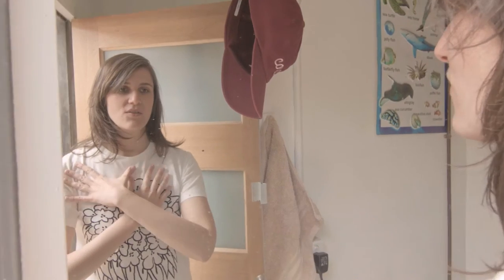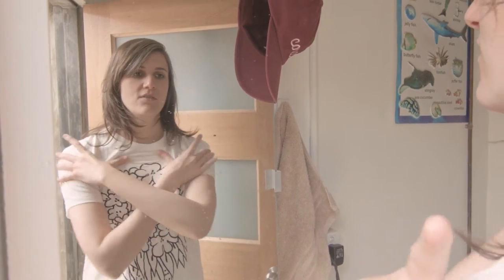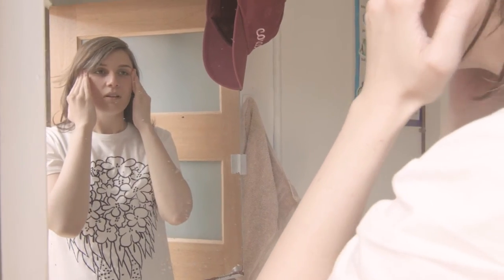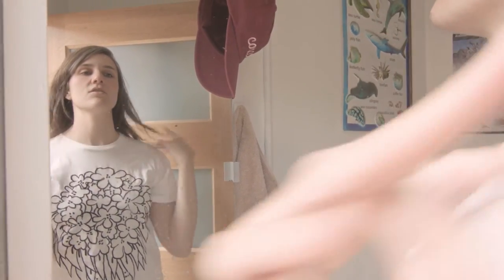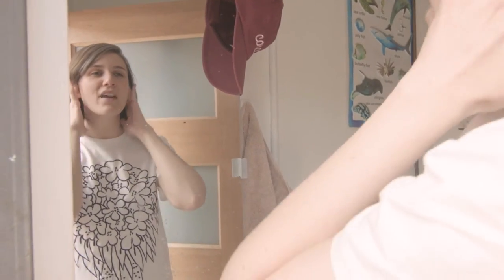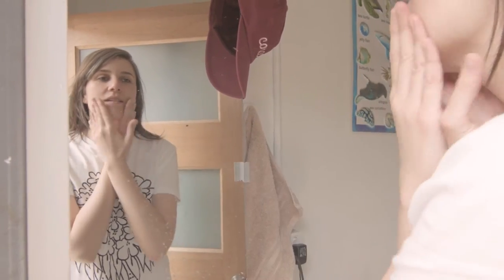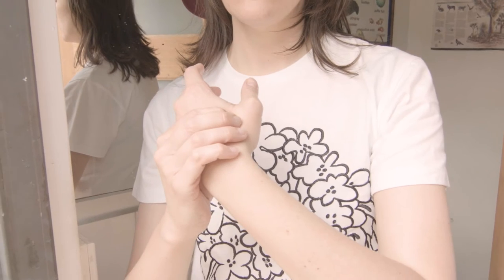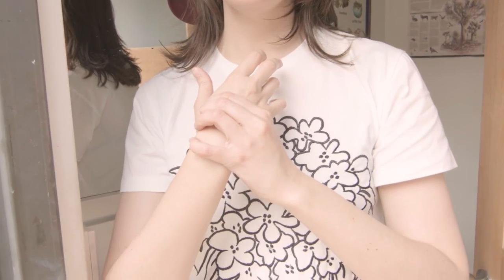LJ'S LAZY GUIDE TO HEALTH: LIFESTYLE "Facial Exercises" (from Amateur Hour S2)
LJ'S LAZY GUIDE TO HEALTH: LIFESTYLE
Episode -  "Facial Exercises"
Conceived and Hosted by:  Laura Jean
Directed & Filmed by: Sam Orchard
Boom Swinger: Kelly Dingeldei
Producer: Laura Imbruglia
Production Assistant: Bron Belcher
Editor: Kelly Dingeldei
“Kelpie Blues” theme: Laura Jean

BRANDING:
AH Logo: Stacy Gougoulis and Jill Chrisp
AH Titles: FloodSlicer
AH Theme: Red Ghost